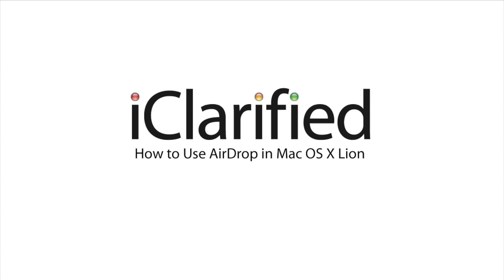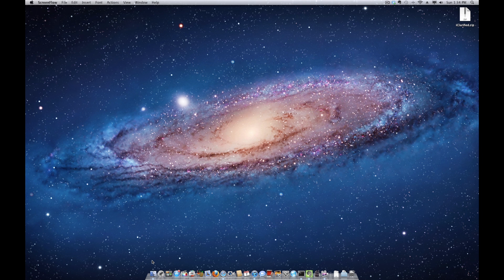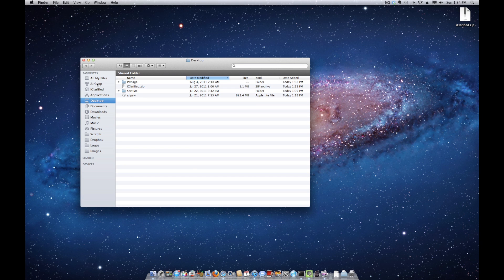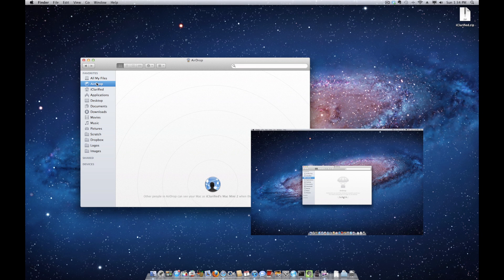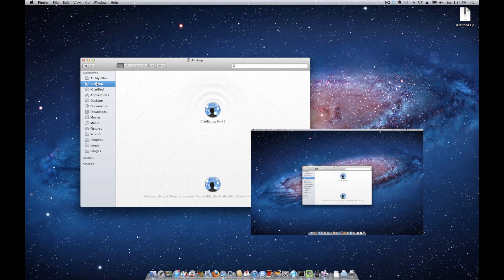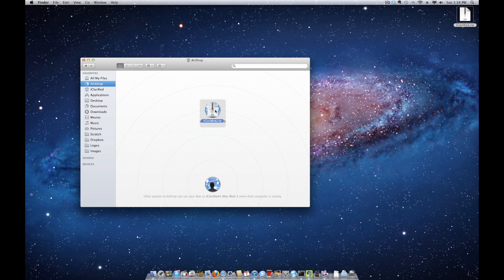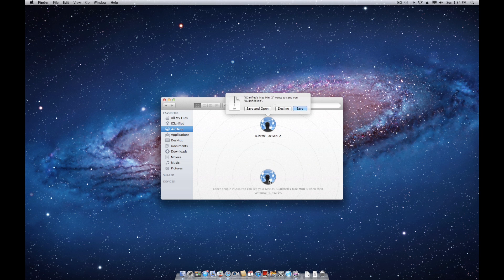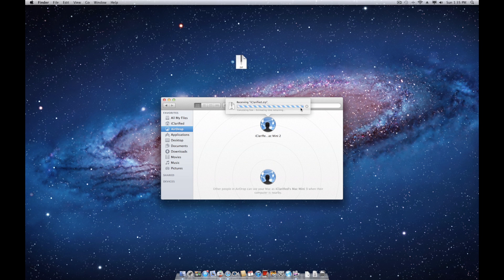How to Use AirDrop in Mac OS X Lion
iClarified instructions on how to use AirDrop in Mac OS X Lion. You can find the text version of this tutorial